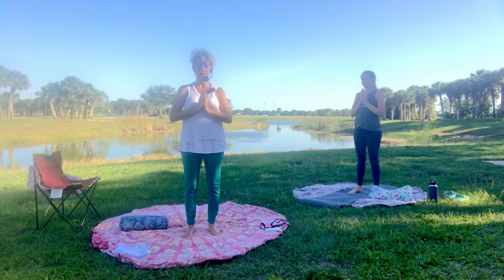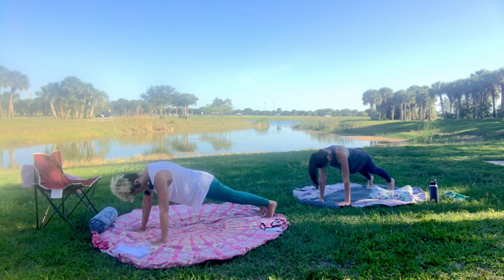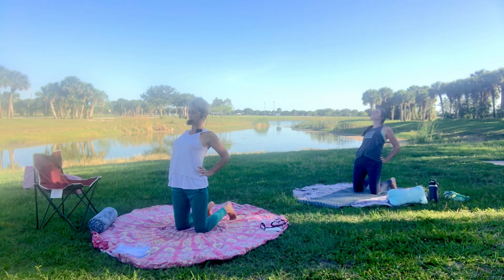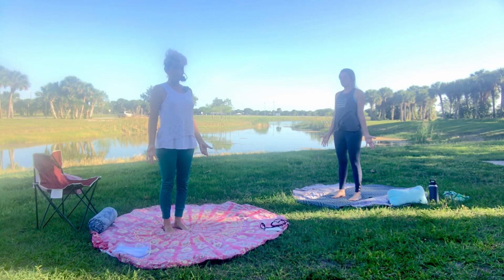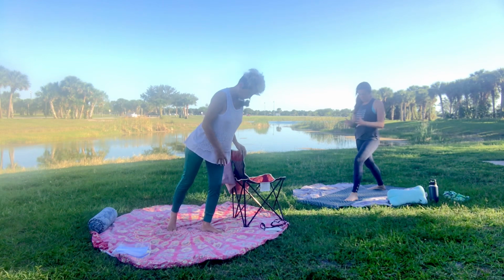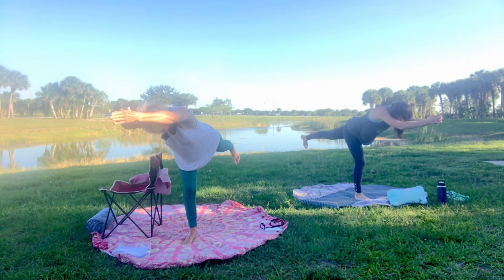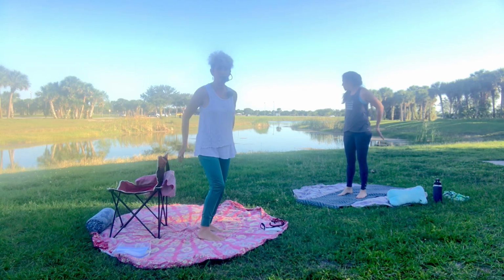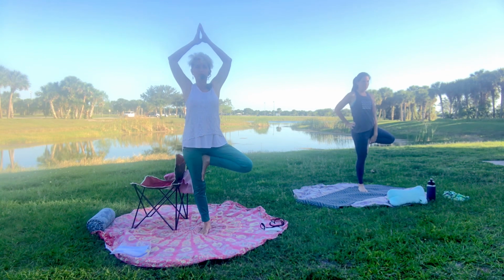Yoga 🧘‍♀️ Meditation Palm Bay Fl ‘Balanced Body’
Mindful Healing meditation

‘Balanced Body’
The most powerful meditation you’ll want to listen to over and over. YOU will manifest anything you need in your life NOW!!!

Hello my name is Athena and I’m going to teach you to heal yourself in this class
You will feel more...

Flexibility in joints

A sense of belonging

Mindfulness

A feeling of peace inside

Attention to breathing

Increase in energy

Become present to the spiritual energy works in your life. It's hard to see spirit when we are distracted. Mindfulness is returning to spirit to communicate, learn and grow. Only now can we hear the voice of our own spirit calling, and we must become quiet and still in order for us to hear it.

Think of cortisol as nature’s built-in alarm system. It’s your body’s main stress hormone. It works with certain parts of your brain to control your mood, motivation, and fear.
Your adrenal glands -- triangle-shaped organs at the top of your kidneys -- make cortisol.
It’s best known for helping fuel your body’s “fight-or-flight” instinct in a crisis, but cortisol plays an important role in a number of things your body does. For example, it:
Manages how your body uses carbohydrates, fats, and proteins
Keeps inflammation down
Regulates your blood pressure
Increases your blood sugar (glucose)
Controls your sleep/wake cycle
Boosts energy so you can handle stress and restores balance afterward
SIFSG Productions PRODUCTS

SIFSG Production Social Media links

Thank you for following us on Instagram page Live Sunrise Beach Yoga

Thank you for following us on Instagram page SIFSG Productions

Namaste🕉️